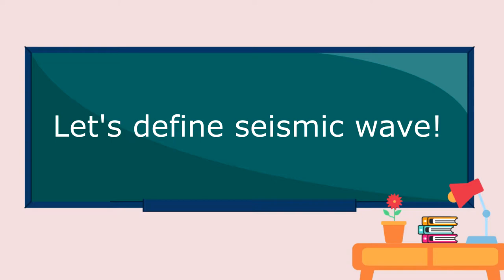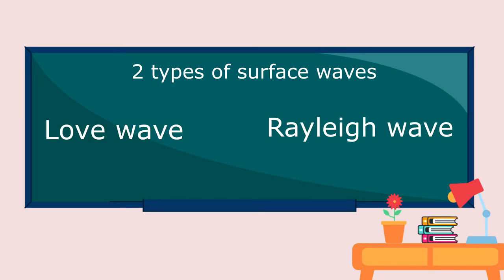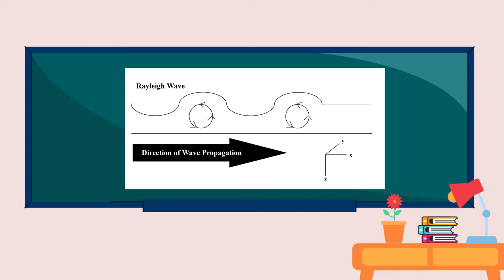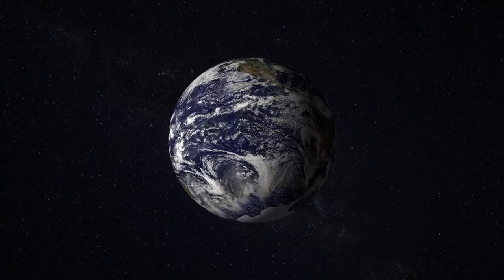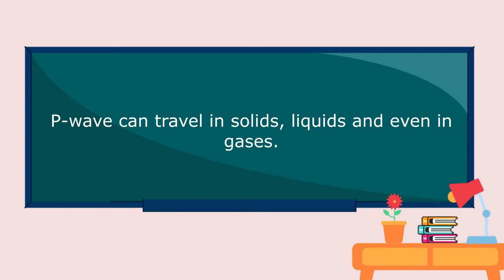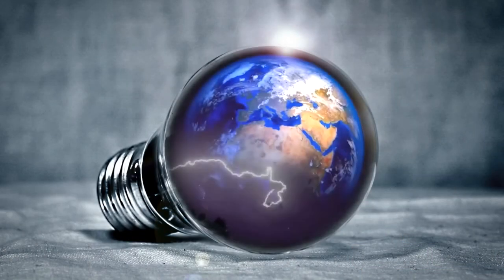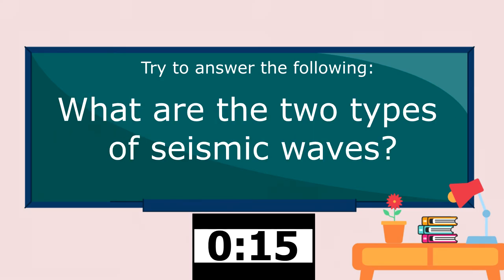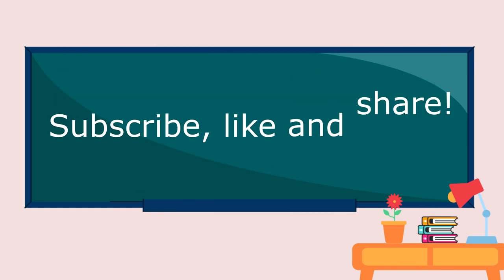SEISMIC WAVES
for students and learners